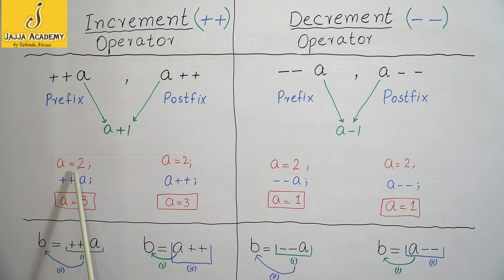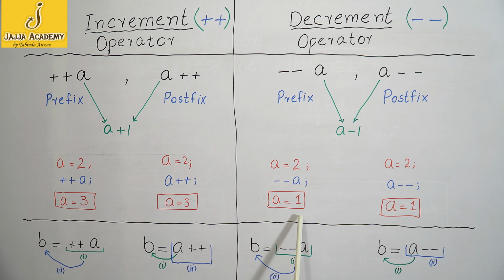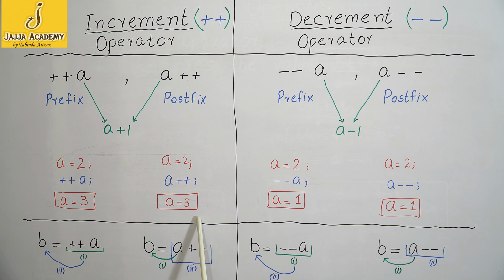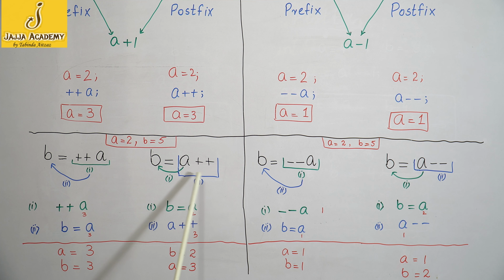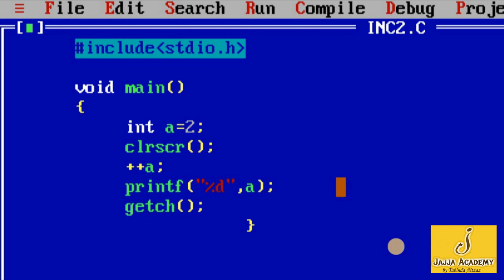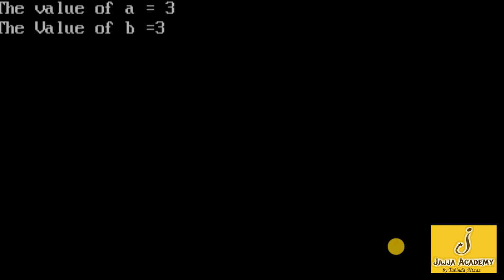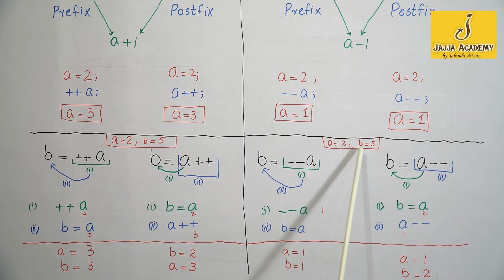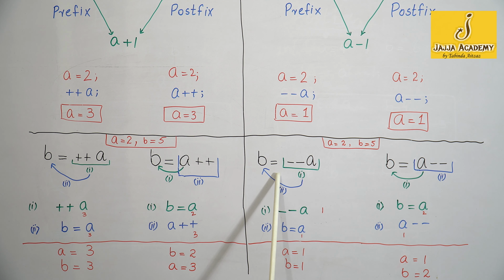Increment and Decrement Operators in C with Coding Examples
Increment and decrement operators in c with coding examples are explained. Increment operator in c is represented by ++ and decrement operator in c is represented by --. Example of increment and decrement operators in c are explained using C code in very simple language.
Link to Download Turbo C++
Link to Download WinRar
Jajja Academy Lahore by Tabinda Aitzaz
Created By Tabinda Aitzaz,
Qualification: (M.Phil. Computer Science) Lecturer in Computer Science, Higher Education Department (HED), Govt. of The Punjab.